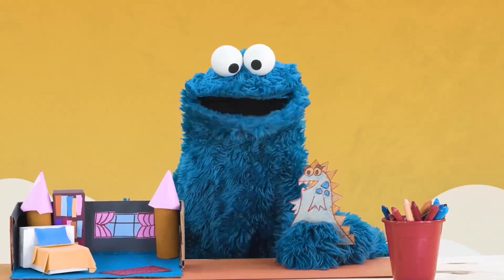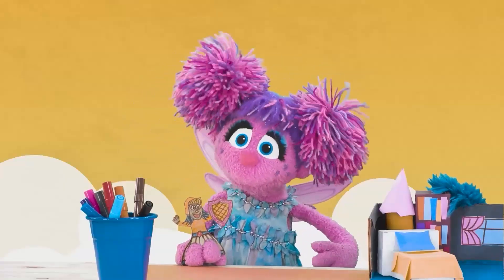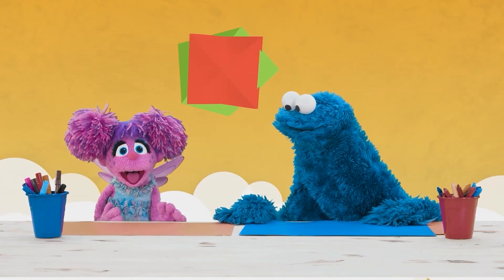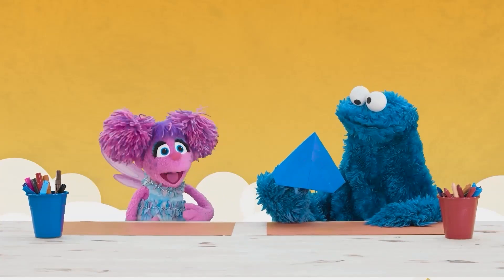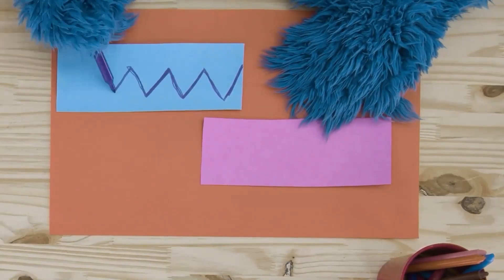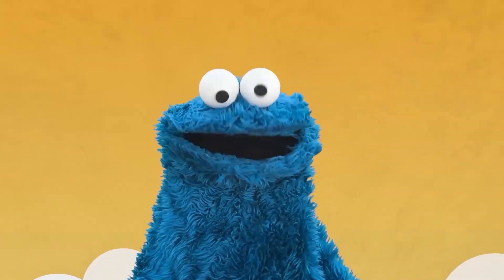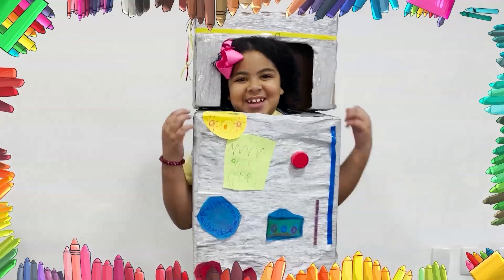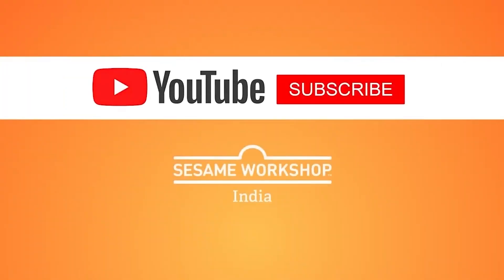Imagine and Make | Brave Princess Hat and Dragon Costume | Hindi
For your Brave Princess’ Hat, you will need:
*Coloured paper

Start by folding the paper in half. Then bring in the top corners to the middle. Next, fold the bottom flaps up. Then open up the shape and flatten it the other way. Finally, fold up the corners a bit and your hat is complete!

For the Dragon Costume, you will need:
*Coloured paper
*A hat
*rounded-tip scissors
*Duct tape
*Sketch pens

First draw the dragon’s scales, teeth, and eyes on the paper. Then cut them out. Now all you have to do is stick everything on the hat and your dragon costume is complete!

You have arrived on the official YouTube page of Sesame Workshop India that's home to Elmo, Cookie Monster, Abby, Chamki and many more furry friends from the longest Street in the world! Our list of curated videos promise to take you on a fun and adventurous ride furthering the joy of learning for the young ones.  सेसमी वर्कशॉप इंडिया में आपका स्वागत है